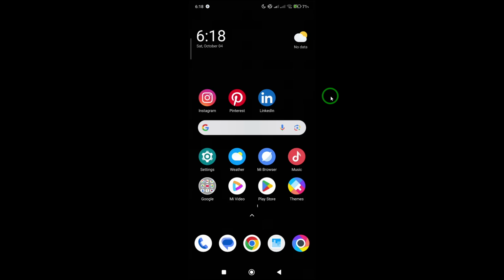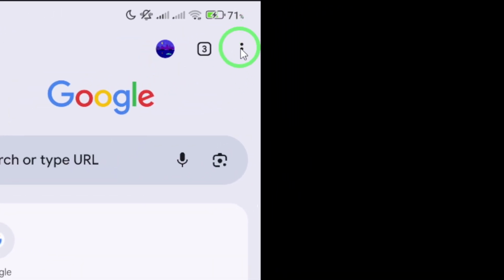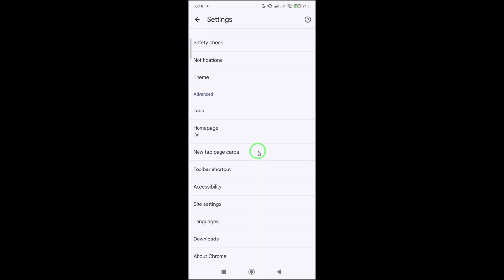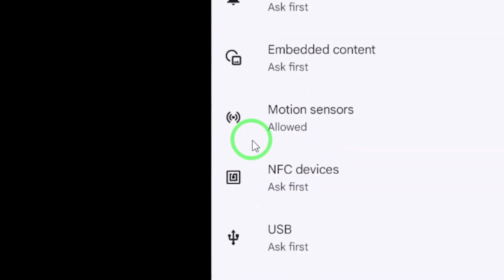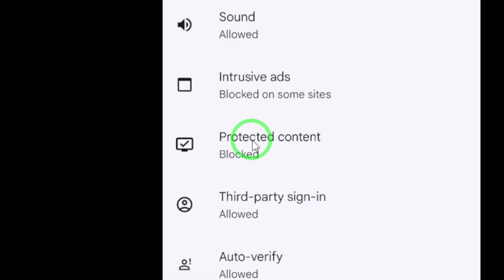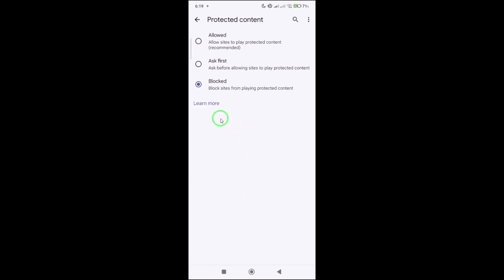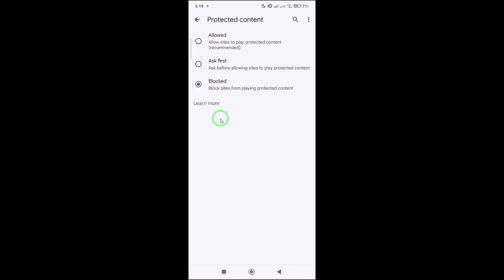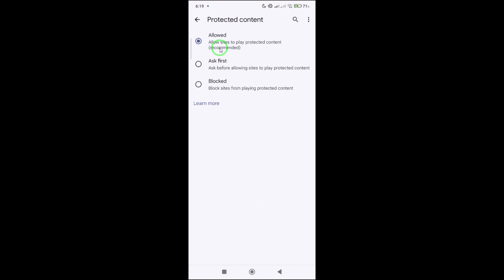How To Enable Protected Content in Google Chrome (Updated)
Learn how to enable protected content in Google Chrome with this simple step-by-step guide. This updated tutorial will help you quickly adjust your browser settings to allow protected content without confusion.

1. Open Google Chrome and tap the three dots in the top-right corner

2. Go to Settings, then Site settings

3. Tap Protected Content and choose Allowed-

Chapters:
00:00 Intro
00:12 Soultion
01:05 Outro